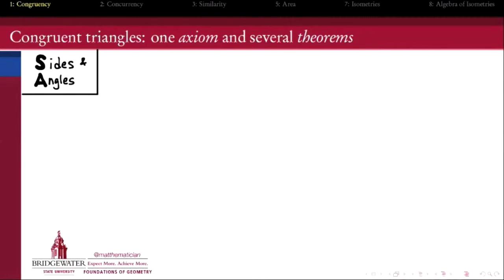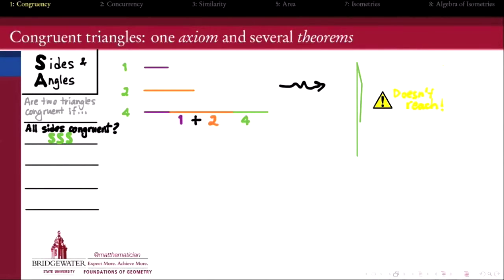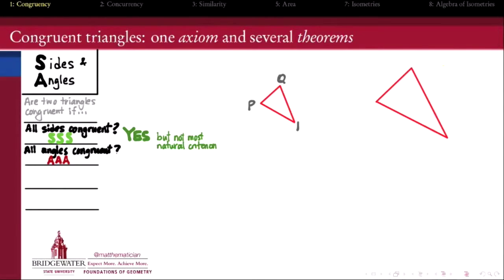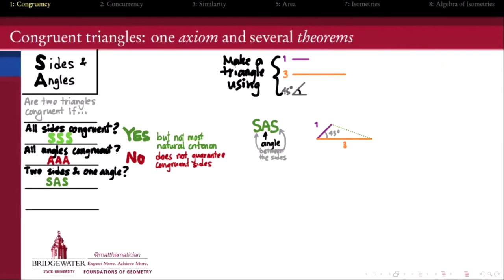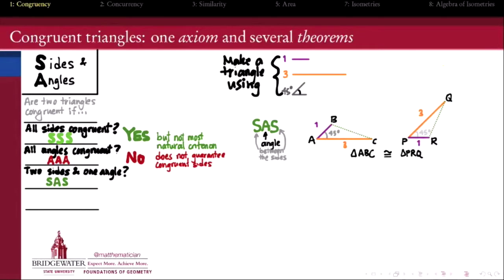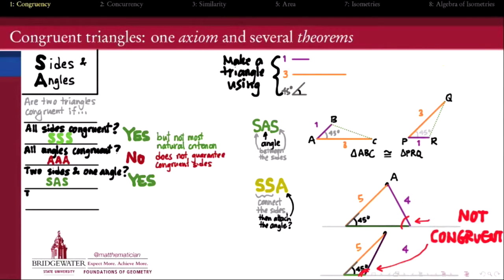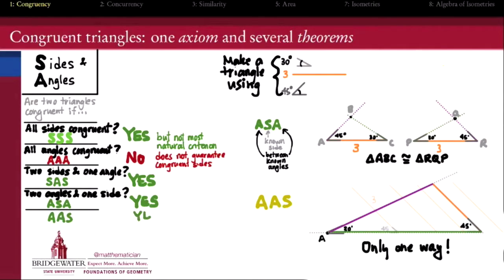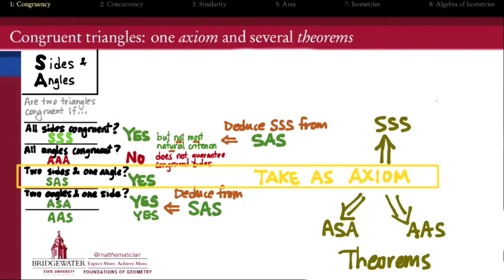325.1B Overview of Triangle Congruency Criteria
Motivation for the SSS, SAS, ASA, and AAS criteria for congruent triangles, and which we will show may be deduced from which.